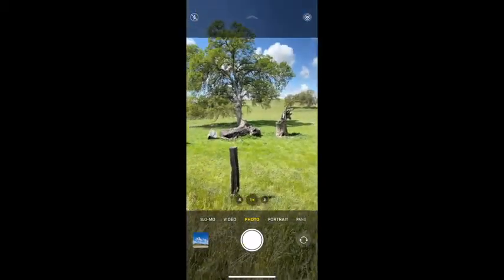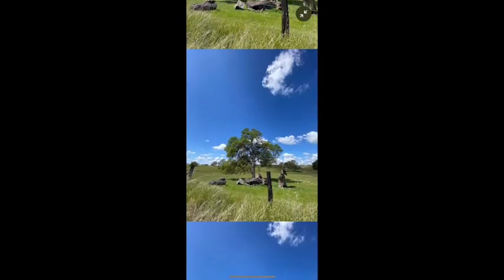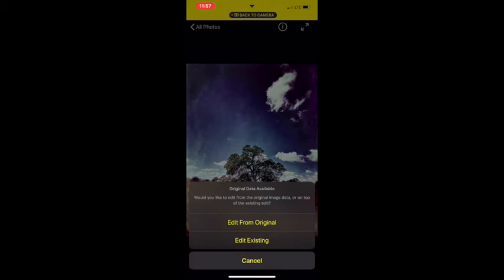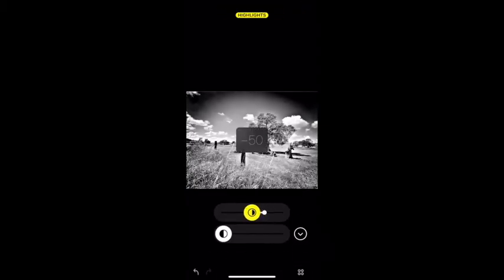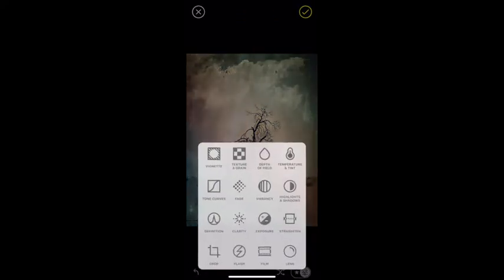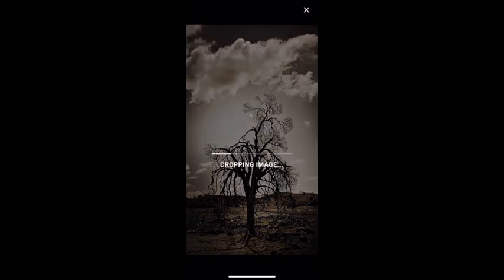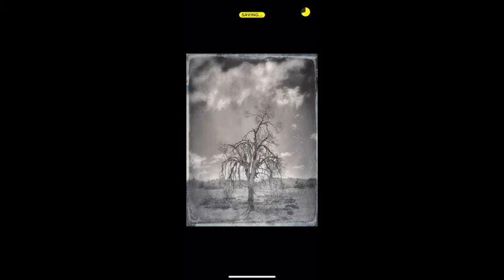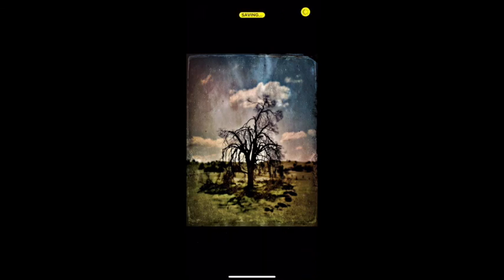Sacred Tree shots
me and taking pics of trees.